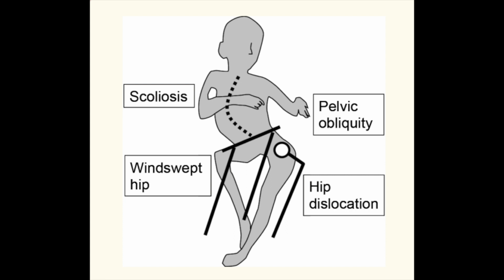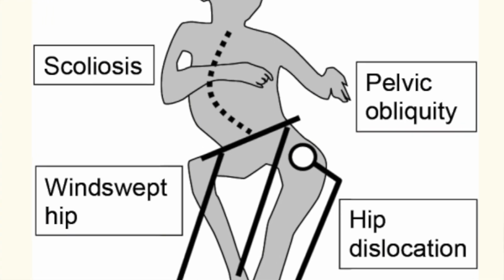Common deformities among cerebral palsy kids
In this video, get to know more about Common deformities among cerebral palsy kids @Health Q is a YouTube channel which is on the mission to motivate people to look at their brighter sides of health. That is why we come up with tons of information and educational videos on various health issues.

Offline consultation: HealthQ rehab physiotherapy clinic, SVS towers, above B.B Jewellers, Muthanlur cross, near Dommasandra circle, Sarjapura road, Bangalore.